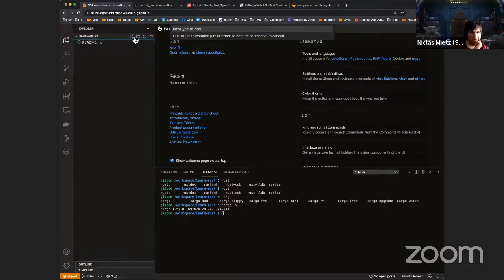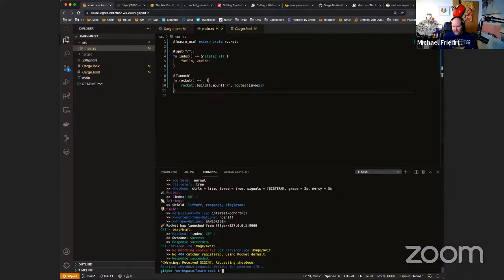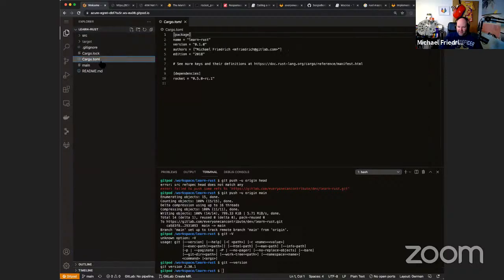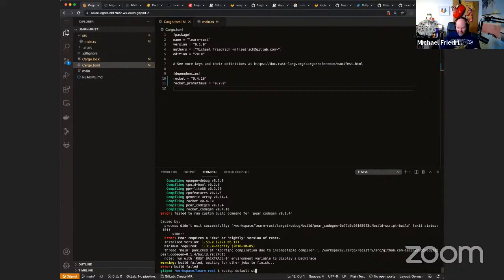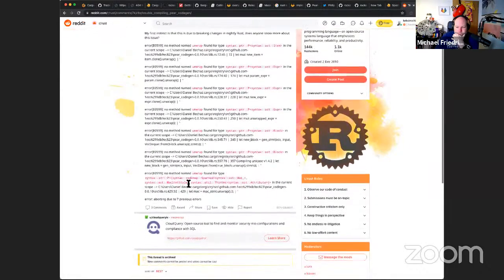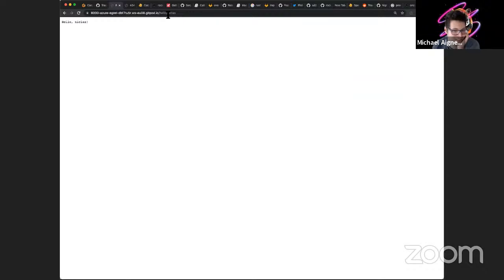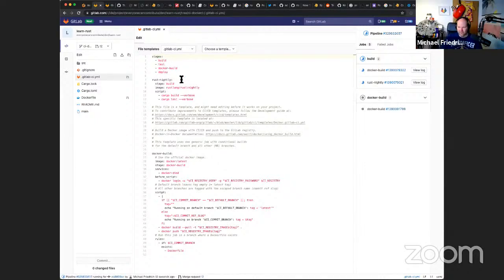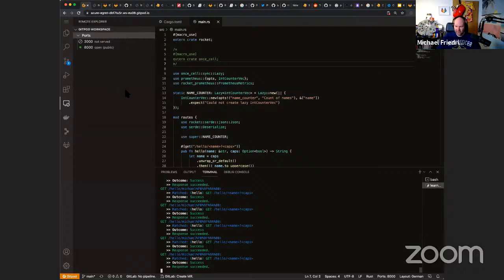36. EveryoneCanContribute cafe: Learn Rust with Rocket web app & Prometheus monitoring